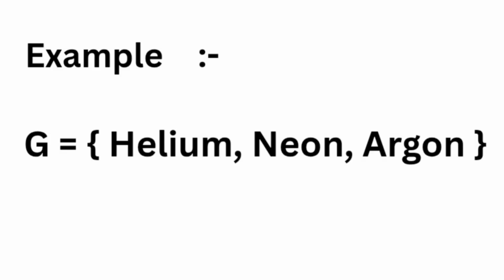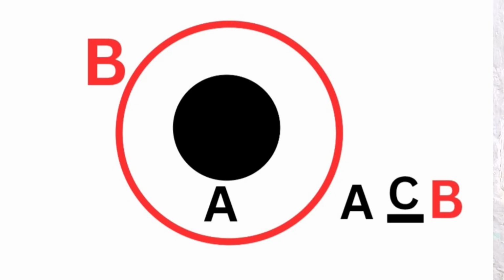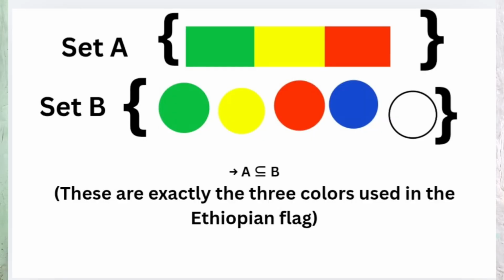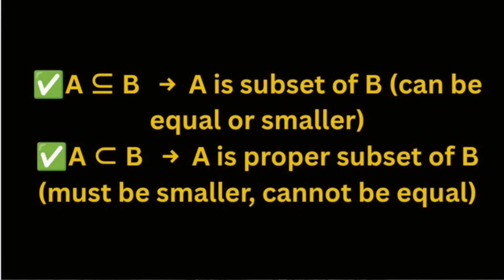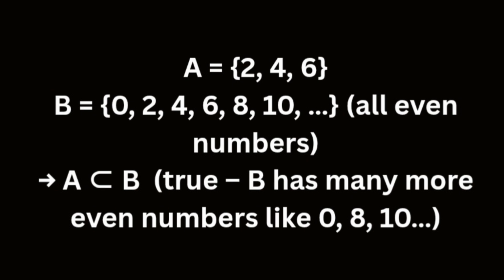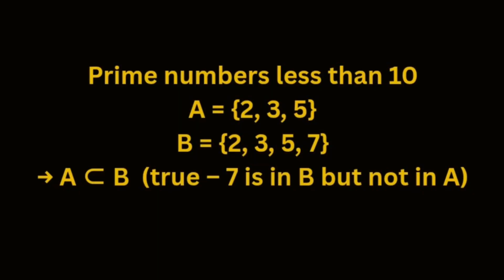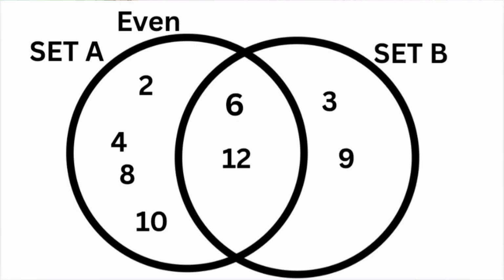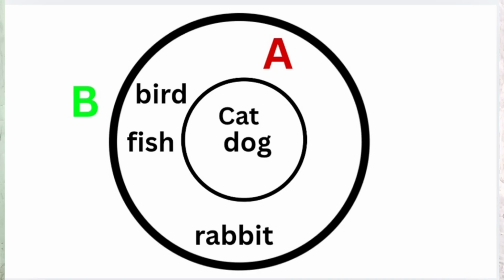Advanced Set Notation and Diagrammatic Reasoning: Beyond the Basics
In this technical deep dive, we move beyond introductory arithmetic to explore the nuanced world of Set Theory. This session is meticulously designed for students and professionals seeking to master the formal syntax and visual logic required for higher-level mathematics and computational theory.
​In this lecture, we dissect:
​Formal Set Notation: An exhaustive look at the symbology of belonging, from the nuances of the empty set \emptyset to the rigors of builder notation.